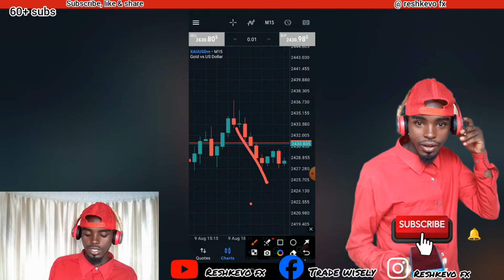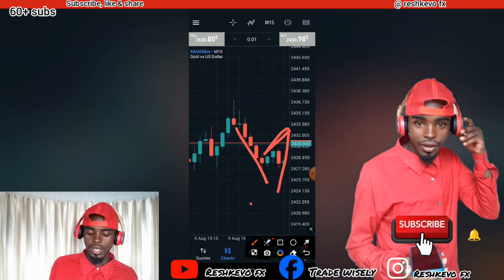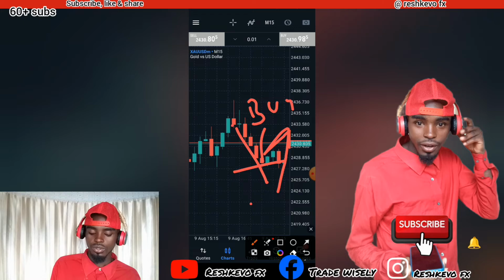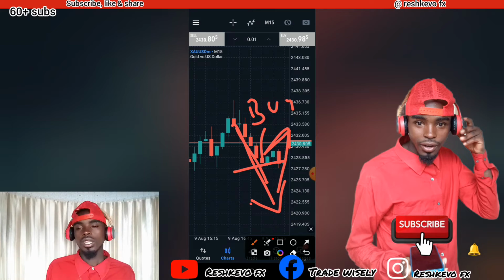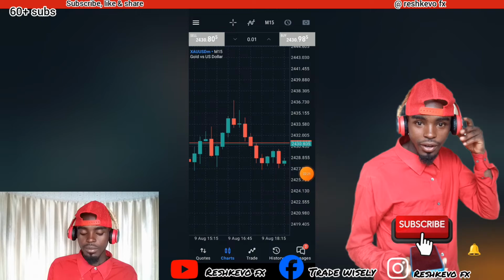price action strategy,, forex trading - Forex trading tips and tricks strategies